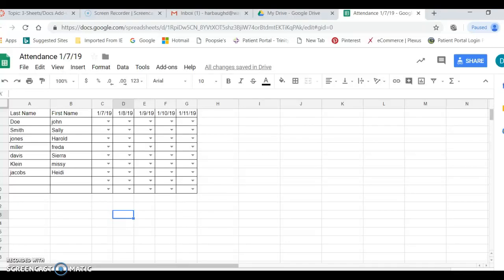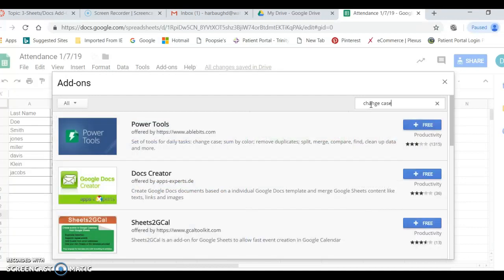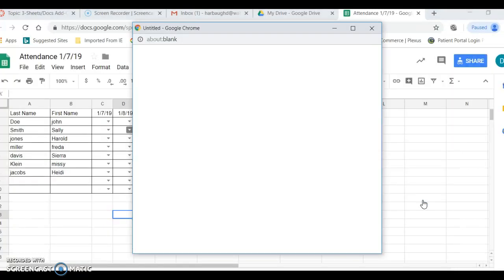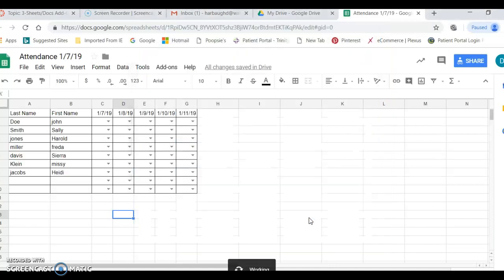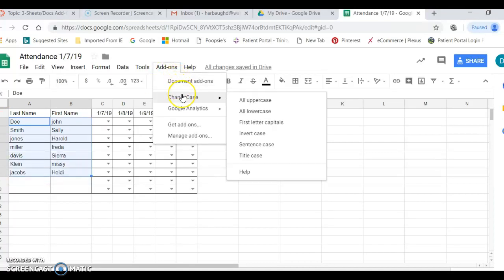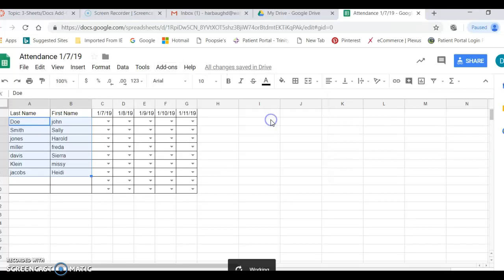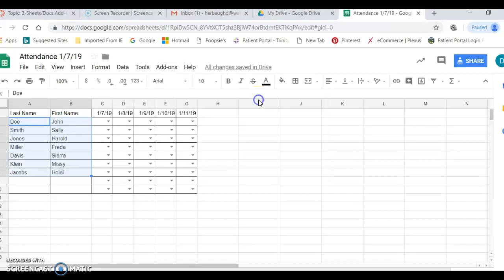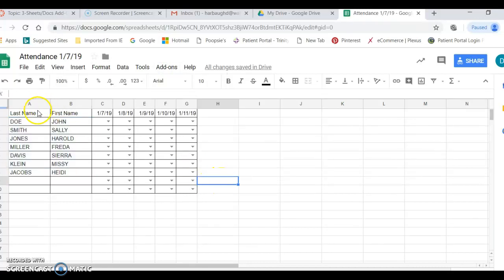Google Sheets Add-on Change Case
About the Change Case Add-onj